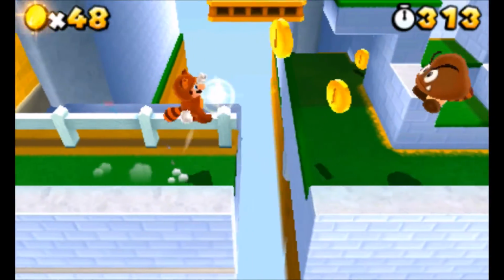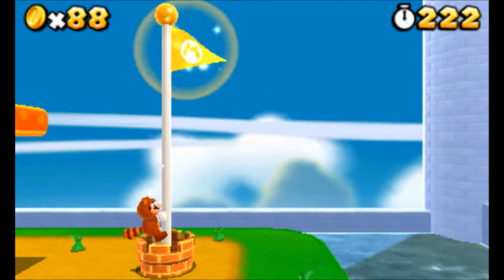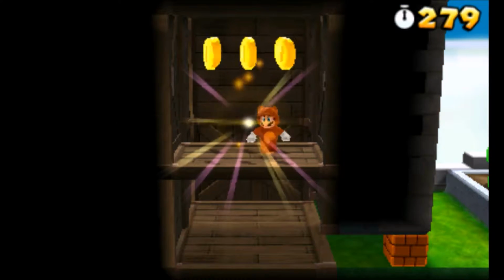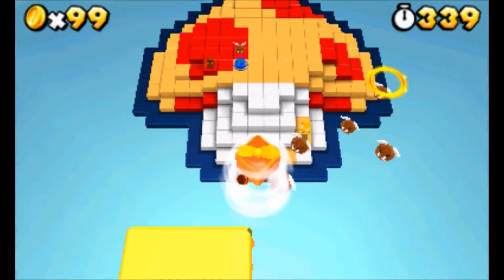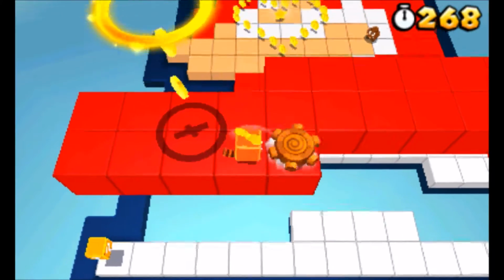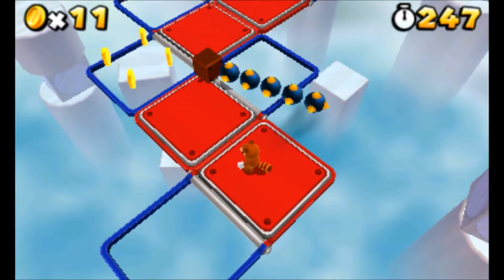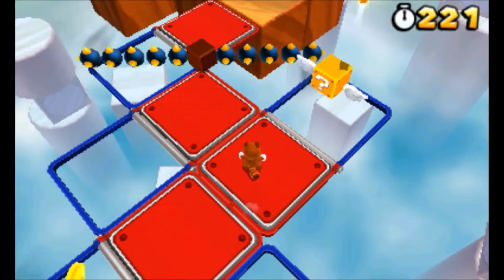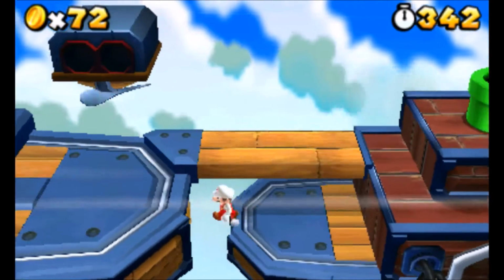Let's Play Super Mario 3D Land - World 2 (1080p)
Still too easy.